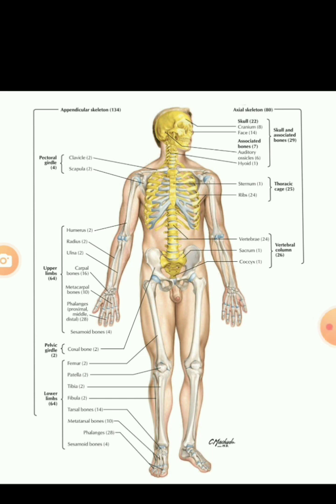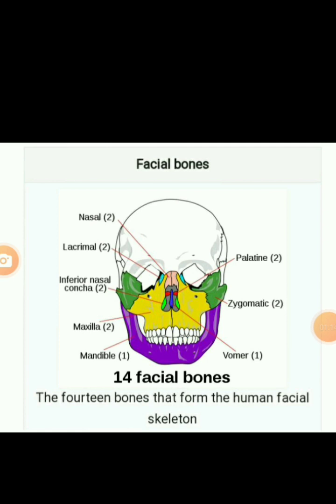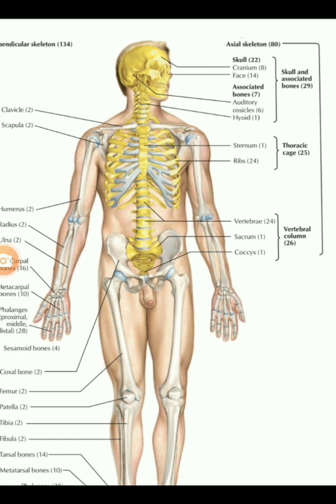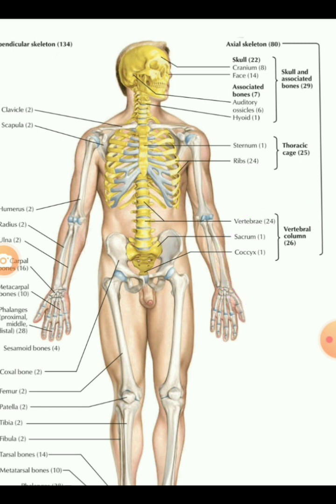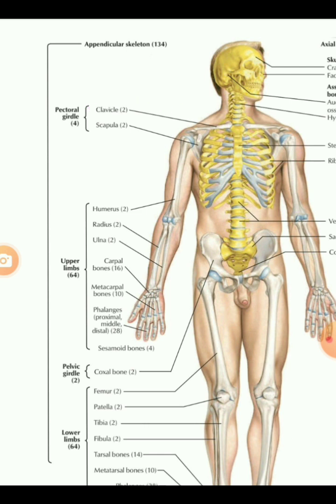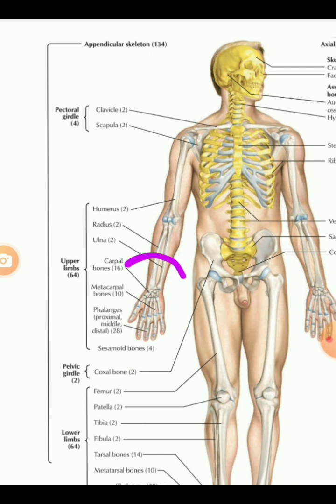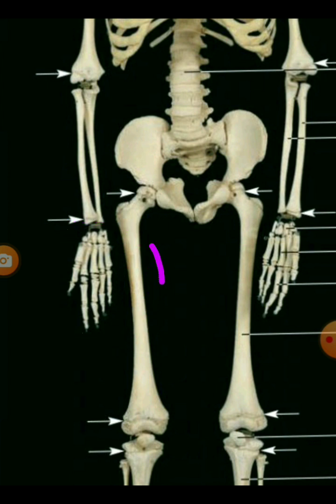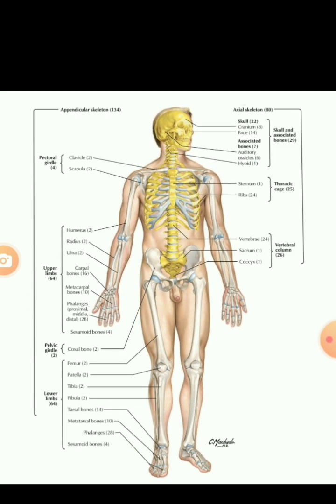Calculation of Human skeleton Bones???made it easy to remember!!!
Hye guys...I made this video for specially first year medical and paramedical students.."anatomy is the base of every field ".it starts with this only..